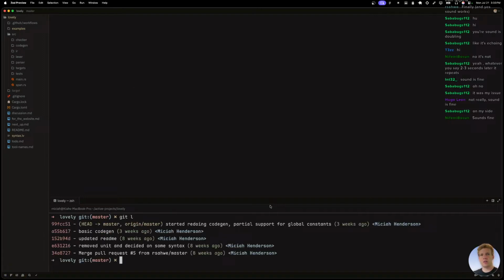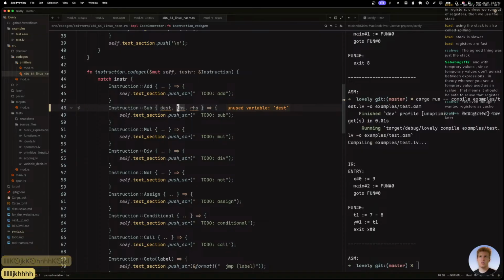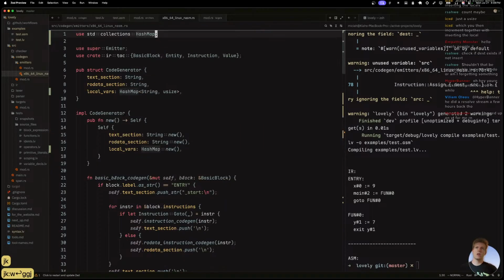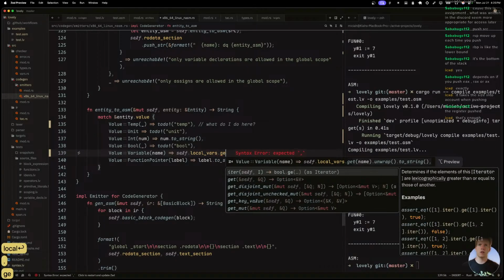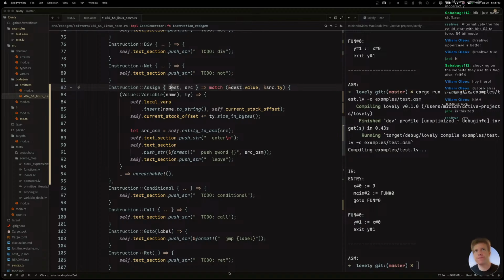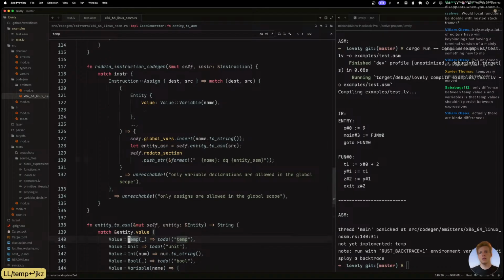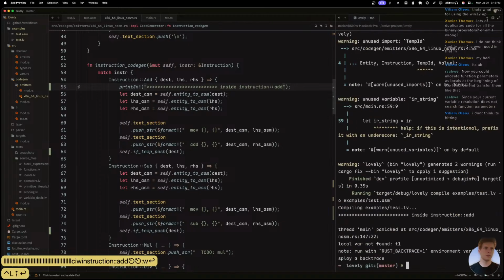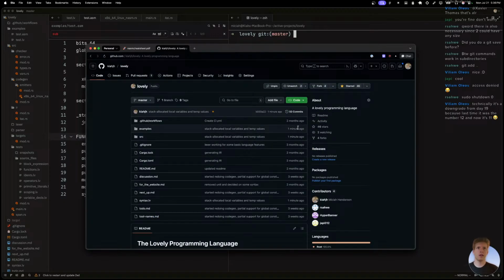Building a Programming Language from Scratch - Day 21 (stack allocation for local variables)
Which language humbleOS will ultimately be written in (after I learn enough assembly to make a bootloader) has been a topic of frequent discussion. After much discussion, debate, and thought, I landed on Lovely, the fast, modern, and low-level systems programming language. The only problem? It doesn't exist yet. This series is me creating Lovely.

Day 21:
Today we made stack allocation for local variables and temporary values in the codegen module.

Want to hang out and discuss the development of Humble or Lovely, or provide input?